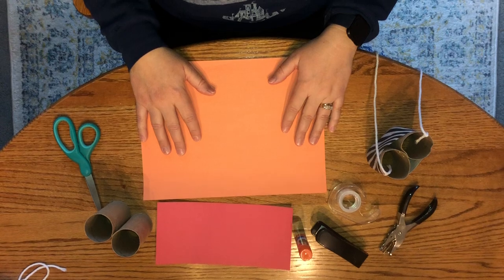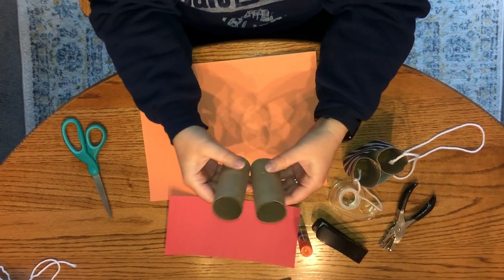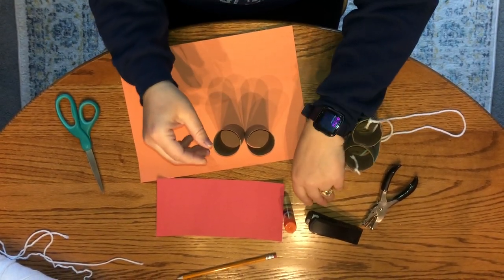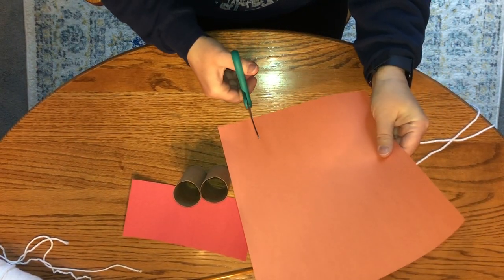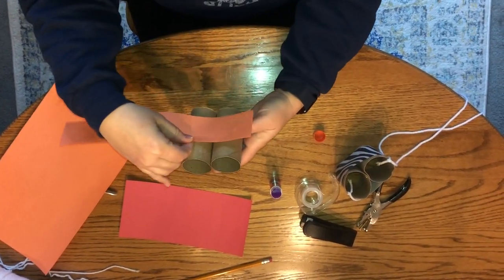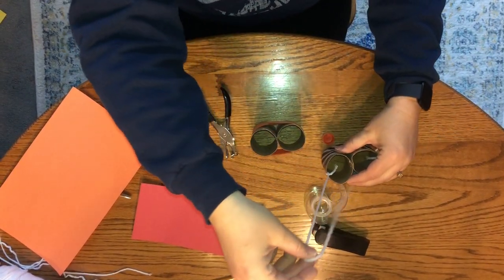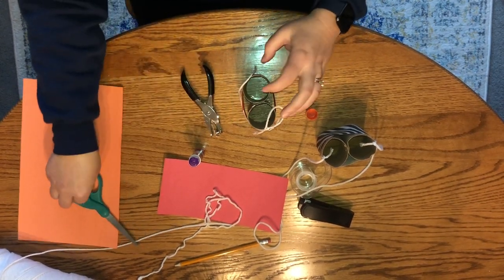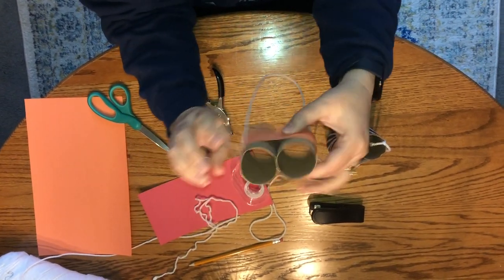Crafting with Kids: Cardboard Binoculars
Use toilet paper tubes, colored paper, and basic household materials to make these kid-approved binoculars. Use them to explore or accessorize a safari outfit!